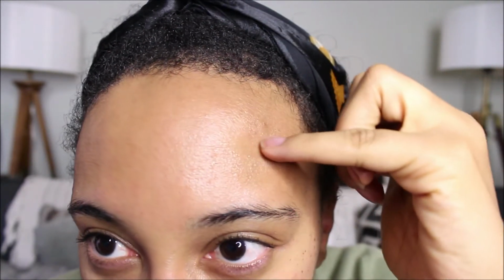Look Younger Naturally!?! Hyaluronic Peptide Serum Review - Ebanel Skincare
Giving you some of my most practical tips on how to look younger naturally, for those of you starting to notice fine lines and wrinkles creeping in! Today, I'm reviewing the Hyaluronic Peptide Serum by Ebanel Skincare and showing you how implementing hyaluronic and peptides can give your skin the boost it needs to stay looking young and fresh!
Hebrews 1:7

Products I've used/Talked about:

S T Y L E

P R O D U C T   R E V I E W S

HUSTLEGRIND V L O G

T H E  T E A  T A L K S

Neewar Ringlight Dimmable 120V
Canon Rebel T5i
Samsung Galaxy S9
Samsung Galaxy S7
Canon EFS STM 18-55mm lens
Canon 50mm STM lens
Yongnuo YN-300 LED Camera Light
Rode Videomic Go
Dell Inspiron 24 All in One

SEND ME PRODUCT:
Destiny - theidestiny
9018 Balboa Blvd. #598